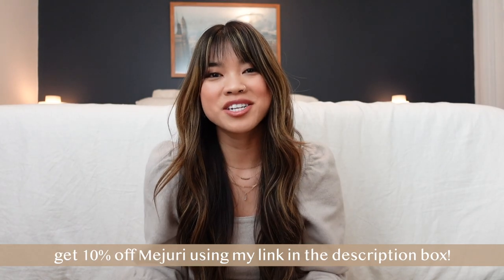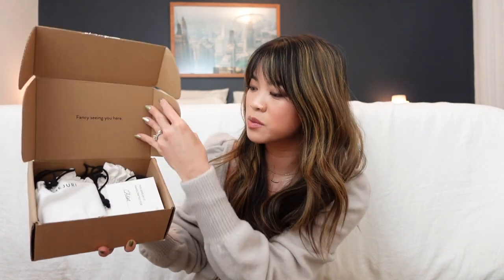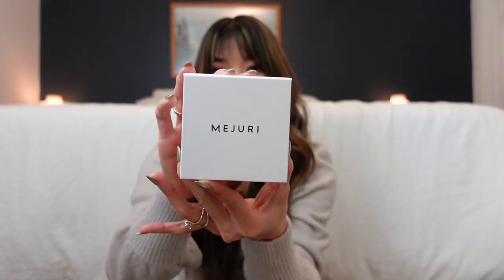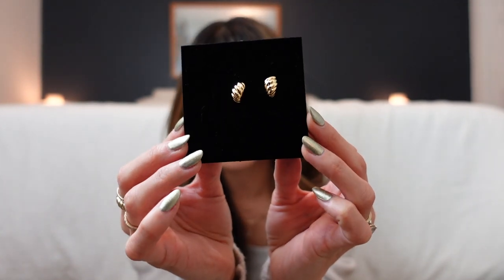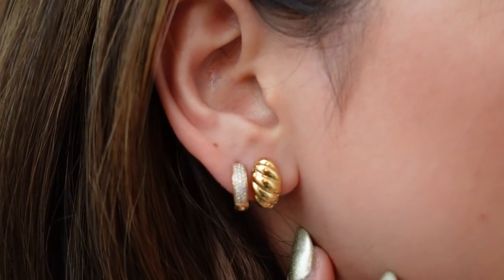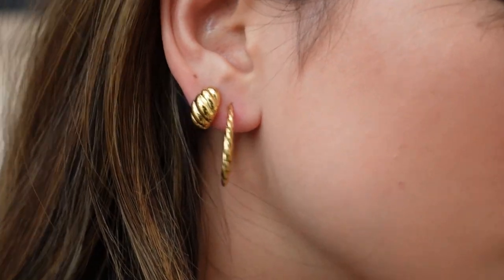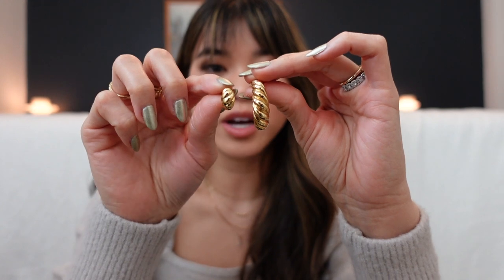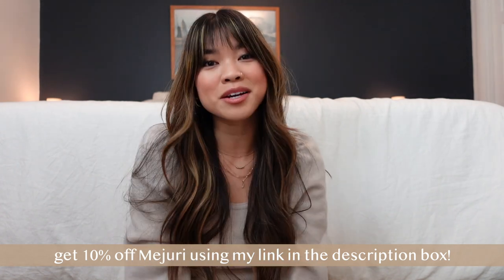NEW Mejuri Unboxing! Comparing all of the Croissant Dôme earrings - NEW huggies & thin hoops try on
Hi Hi ❤️ Who's excited for a Mejuri Unboxing?! I'm unboxing 2 new styles from the Mejuri Croissant Dome collection - the Bold Croissant Dome Huggies & the Thin Croissant Dome Hoops! I'm also comparing the Original Croissant Dome Hoops & the Rare Croissant Dome Hoops! I hope this helps you decide which earrings to get 🥰